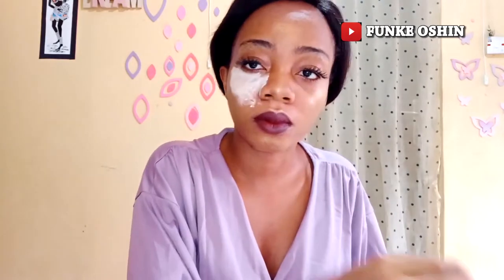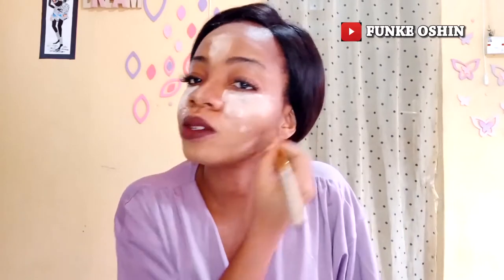REVERSE MAKEUP CHALLENGE | DOING MY MAKEUP BACKWARDS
It's Reverse makeup challenge guys 🤸😃So, I'm doing my makeup in reverse, from the last step to the first step and I couldn't believe the outcome.